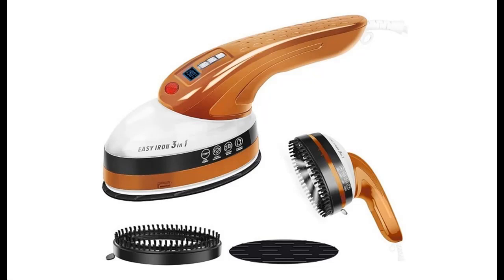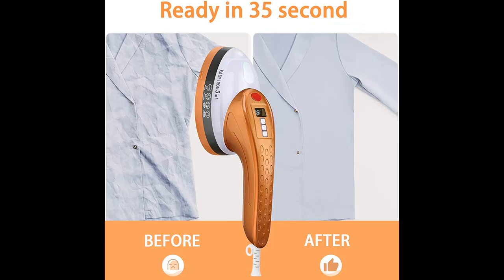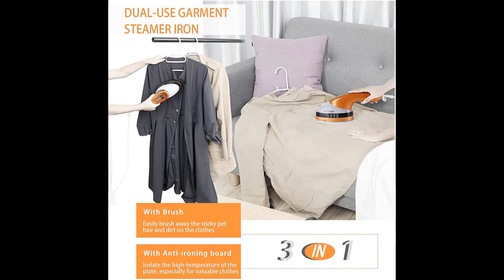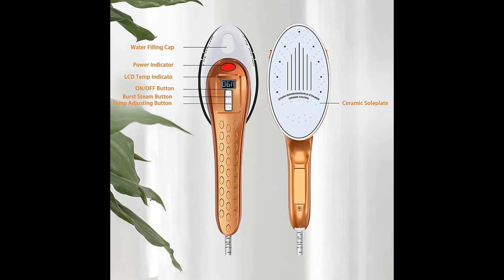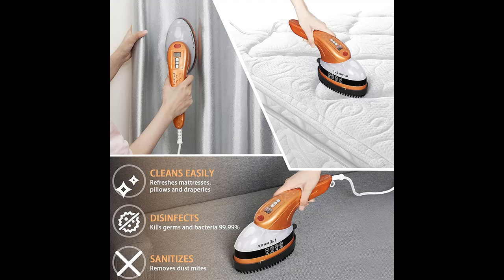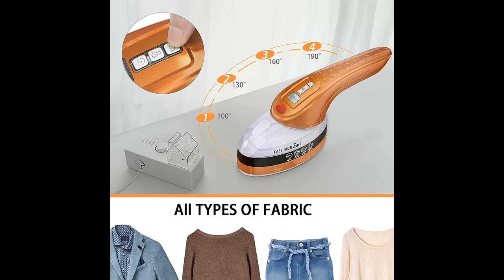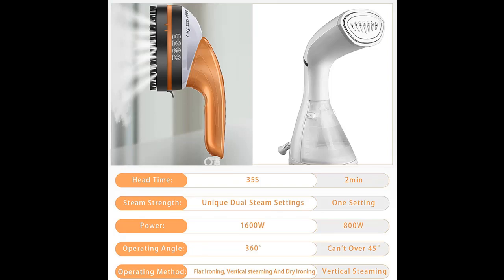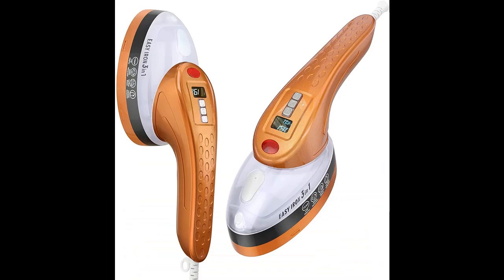"Features highlight" POWERAXIS Iron Steamer for Clothes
✔️Reasons compound to decide before select POWERAXIS Iron Steamer for Clothes, Portable Handheld Garment Steamer with 35s Fastest Heated Technology, Handheld Steamer for Clothes 3 in 1 Portable Steamer for Home & Travel 1600W, 220ML

Price details/Full details/Full Reviews [RECOMMEND]

POWERAXIS Iron Steamer for Clothes, Portable Handheld Garment Steamer with 35s Fastest Heated Technology, Handheld Steamer for Clothes 3 in 1 Portable Steamer for Home & Travel 1600W, 220ML